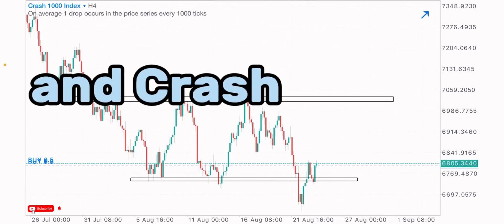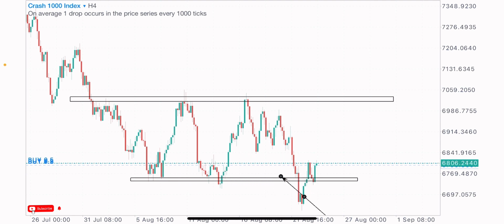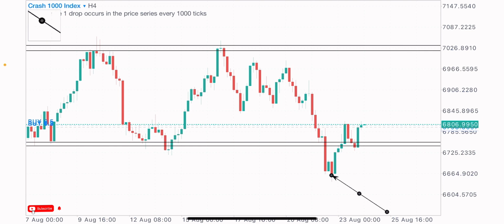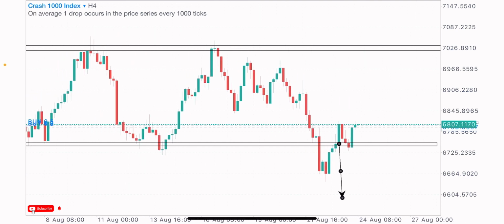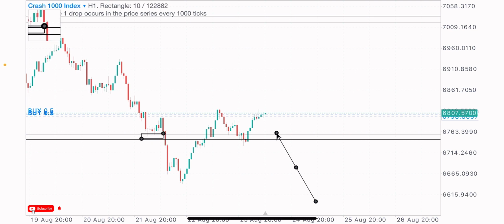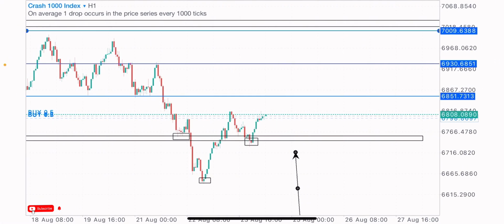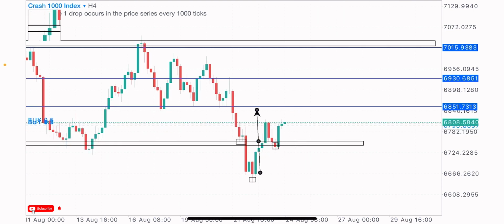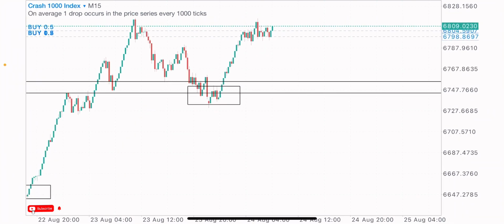BOOM AND CRASH EASY SPIKE STRATEGY THAT MAKES ME MONEY DAILY‼️🤑$20 to $200🤑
Learn this boom and crash price action strategy that makes me money daily💯
How i discovered this leaked boom and crash price action strateg‼️